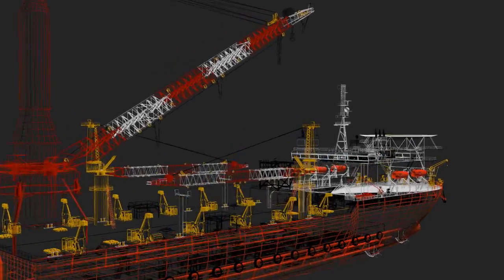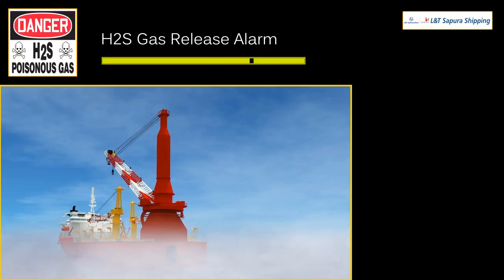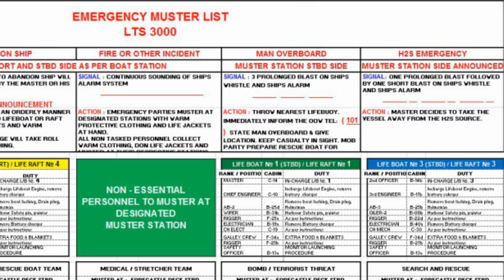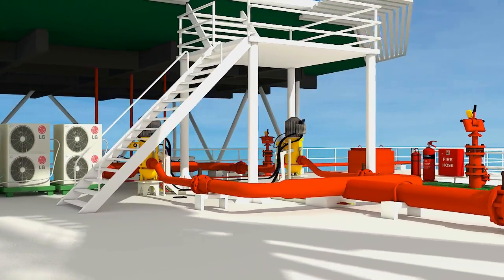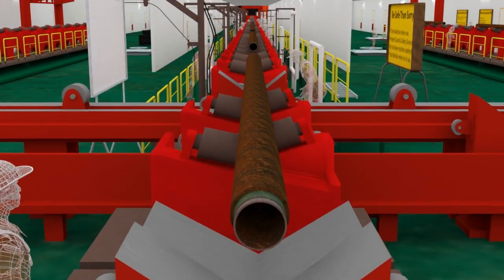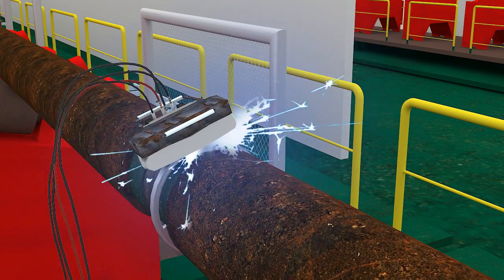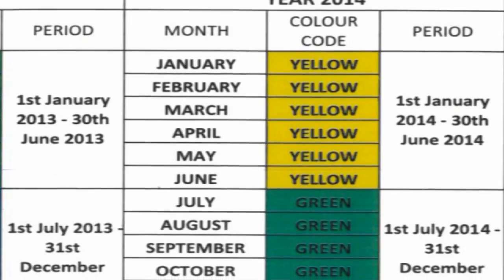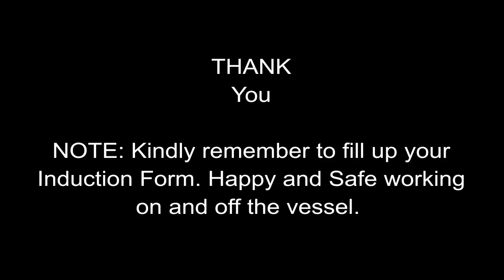HSE Induction Film for Ship laying pipelines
This video is a unique Health Safety and Environmental Induction film for a ship that is sued to lay pipelines in the sea and for installation of Oil Rigs.

The film showcases more than 16 aspects of safety and how to react in each cases. This is used by employees, visitors or management, whoever visits the ship, at any point of time.

This video is a property of our client L&T Sapura Shipping Pvt. Ltd. We have showcased this film here only to present our capability of developing such films.